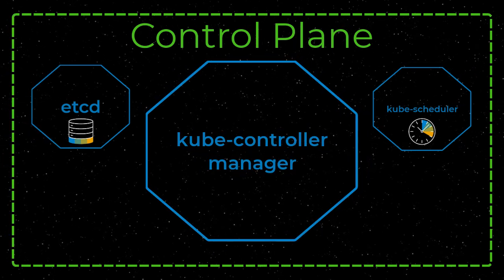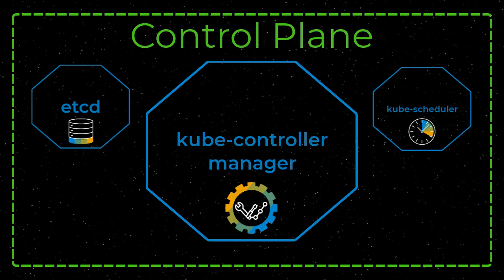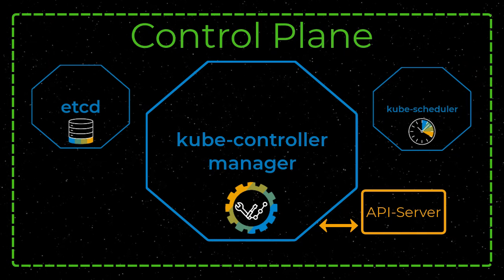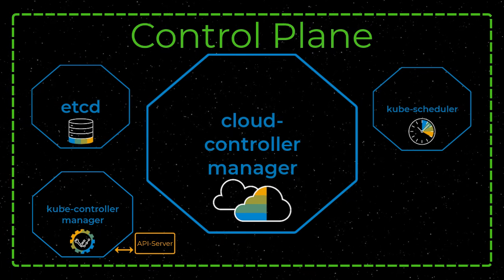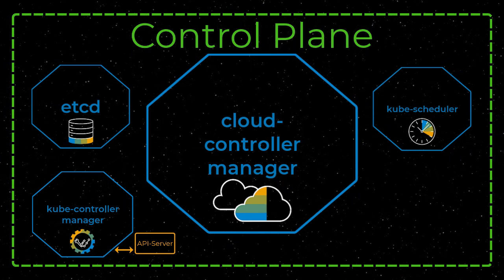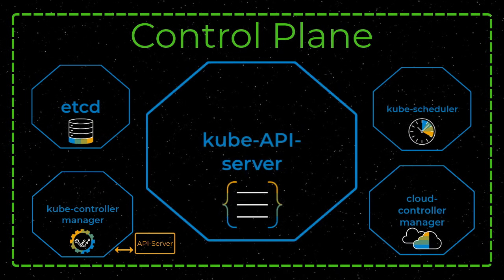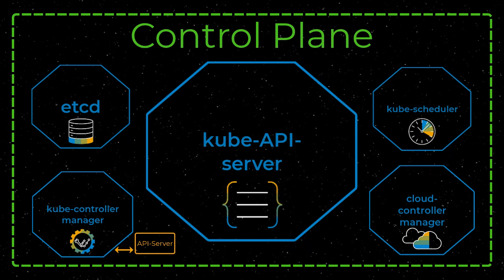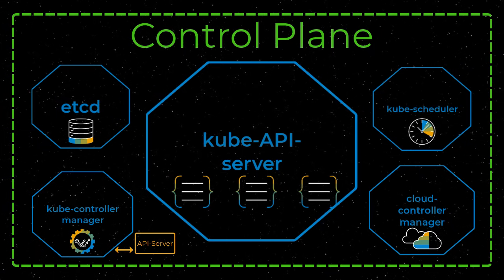Cloud Native for Beginners: The Kubernetes Control Plane Explained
In this sixth episode for beginners of "2 Minutes Of Cloud Native" you will learn more about the Kubernetes Control Plane and its function! Make sure to check out the subsequent episodes.